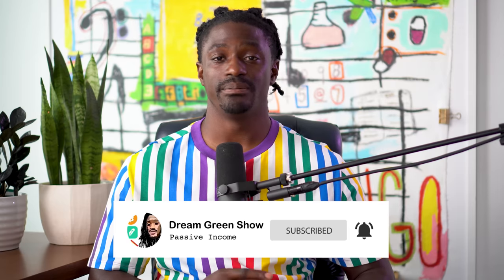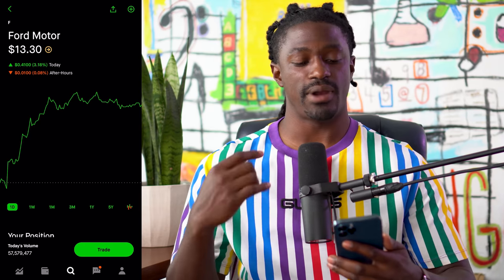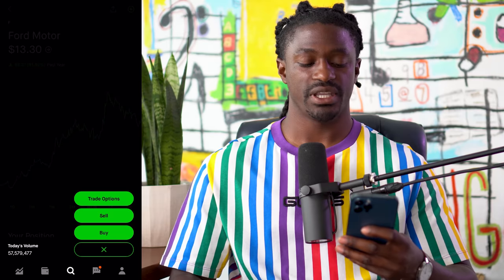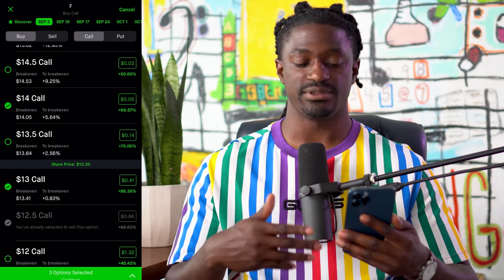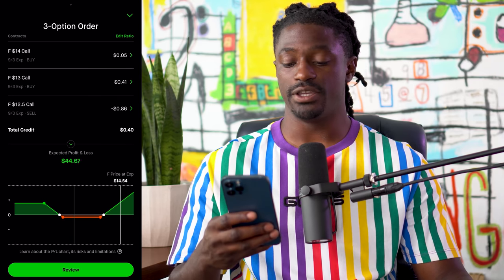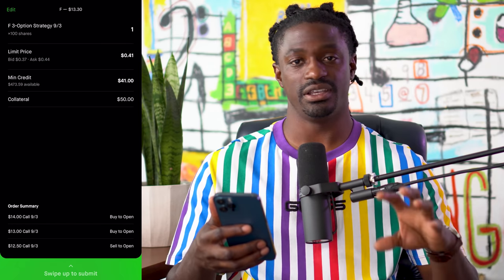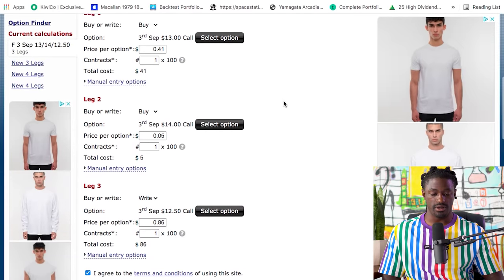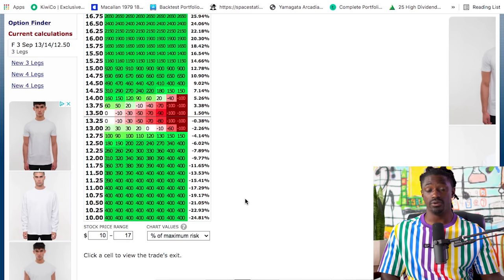Cheap $9 Option Strategy To Make Money Both Ways - Grow Small Accounts Fast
►►💰 LIMITED TIME: Get 1 FREE STOCK ON MOOMOO Sign up and deposit $100